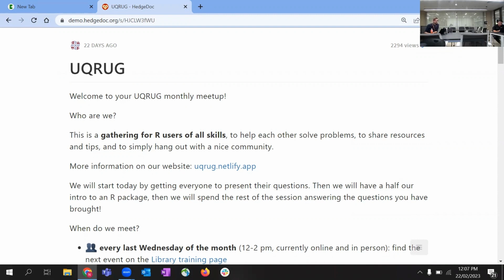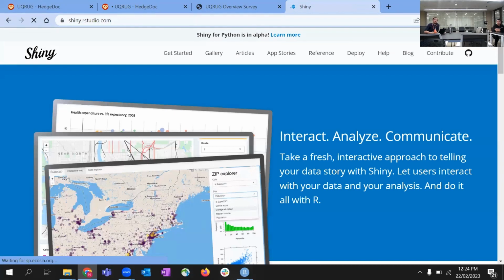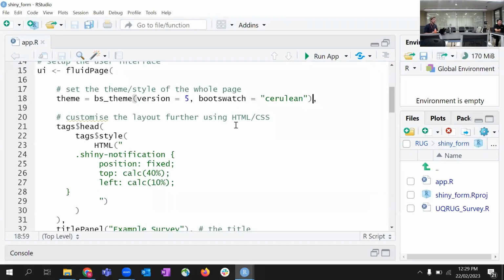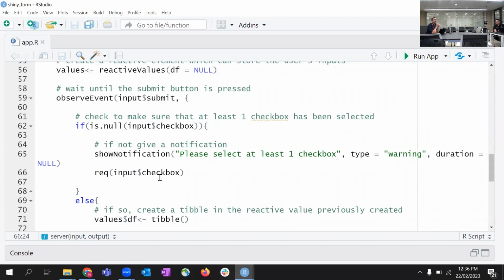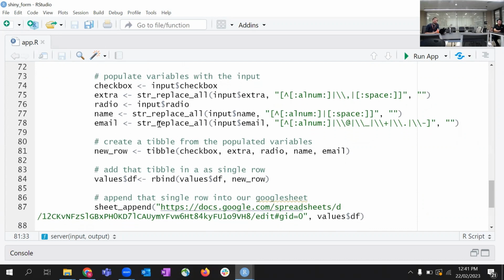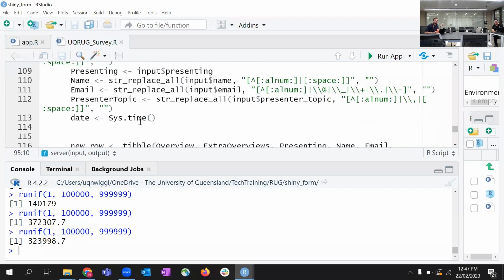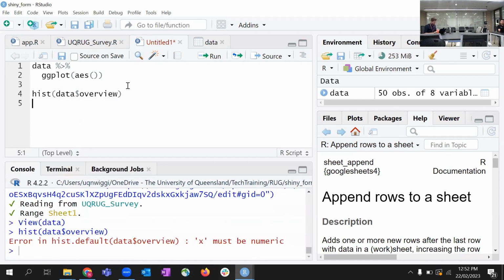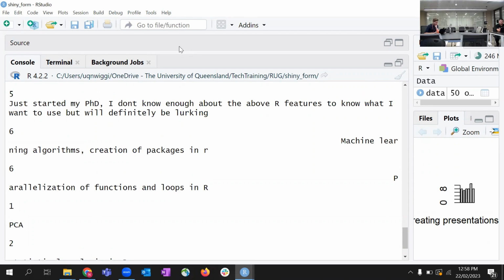UQRUG February 2023 Overview - R Forms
This week Nick will be briefly going over how to create a customisable online form in R using the googlesheets4 and Shiny packages.